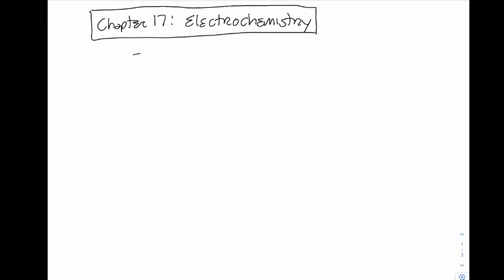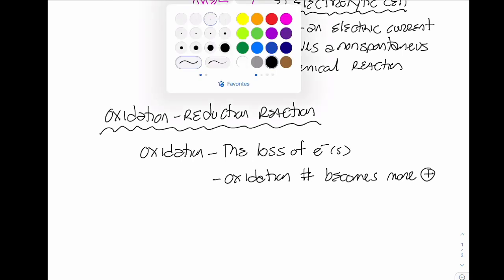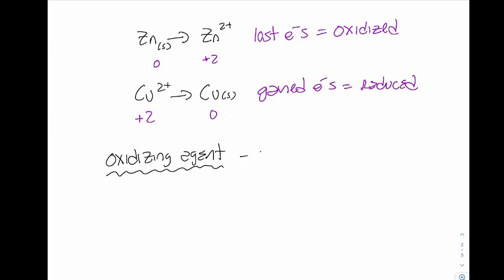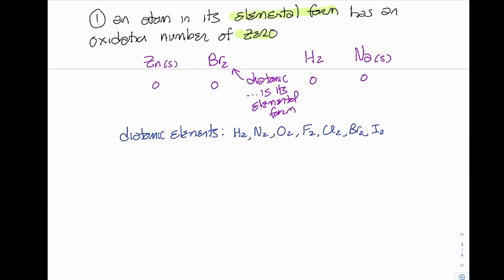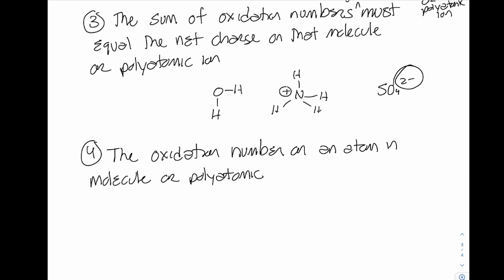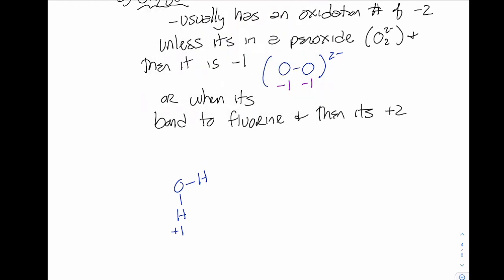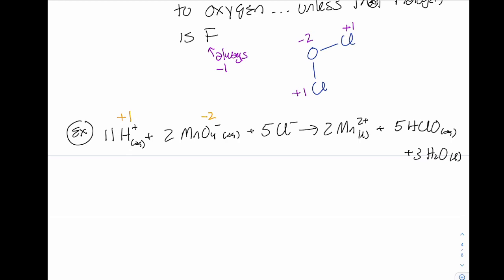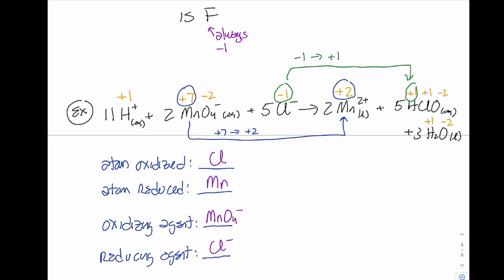CHM152: CH17.V1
introduction, oxidation numbers